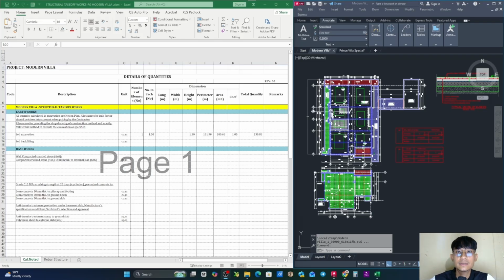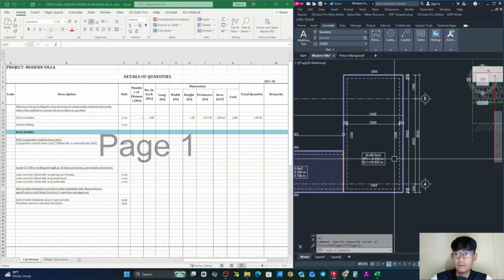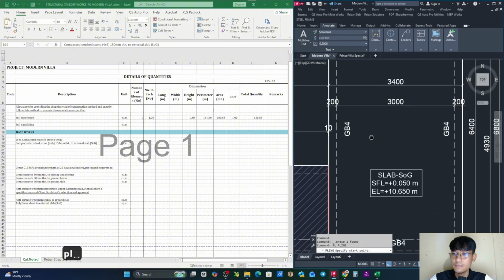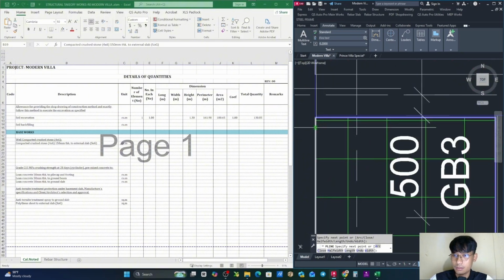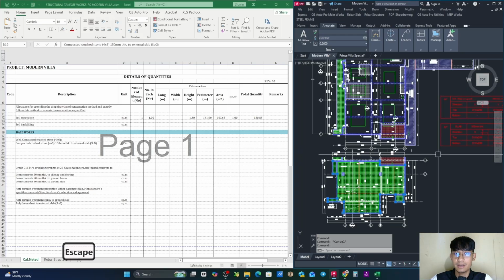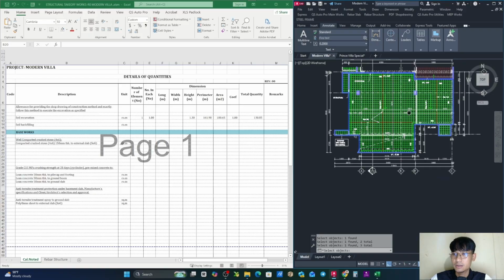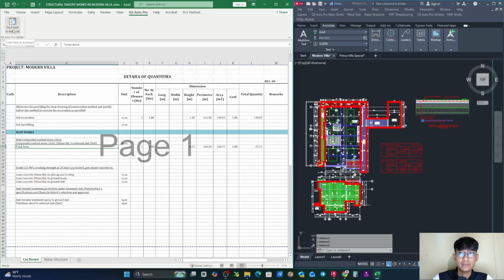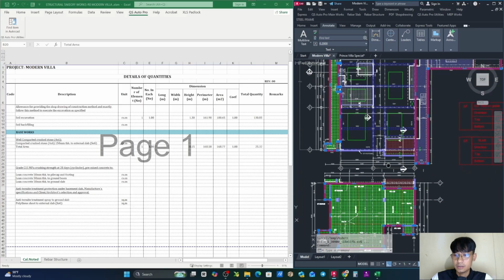Quantity Takeoff for Compacted Crushed Stone (4x6) SOG Using QS Auto Pro Tools | AutoCAD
In this section, you will learn how to prepare quantity takeoff for Compacted Crushed Stone (4x6) under Slab on Grade (SOG) using AutoCAD, Excel, and QS Auto Pro Tools.

This lesson demonstrates a practical AutoCAD-to-Excel workflow that helps Quantity Surveyors, estimators, engineers, contractors, and construction students reduce manual data entry, improve accuracy, and complete takeoff work more efficiently.

In this section, you will learn:

✅ Compacted crushed stone (4x6) SOG quantity takeoff
✅ Crushed stone volume calculation methods
✅ Slab on Grade (SOG) material measurement
✅ Thickness-based quantity calculations
✅ AutoCAD-to-Excel quantity transfer workflow
✅ Quantity checking and reporting using QS Auto Pro Tools

QS Auto Pro Tools are designed to automate repetitive quantity takeoff tasks, streamline data transfer from AutoCAD to Excel, and help create accurate quantity records for construction projects.

If you like our tools and want to purchase them, you can get access here:

📢 Share with other Quantity Surveyors, estimators, engineers, contractors, and students